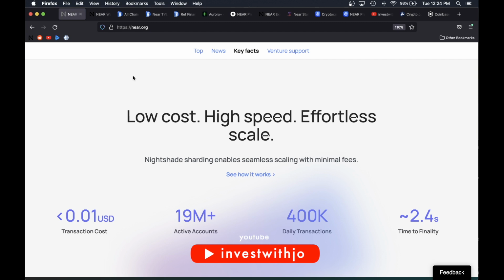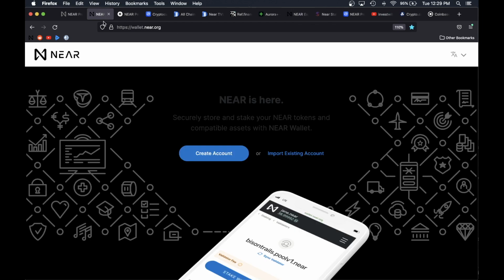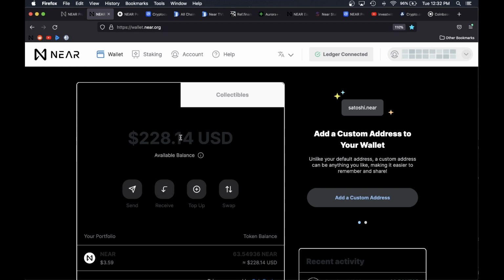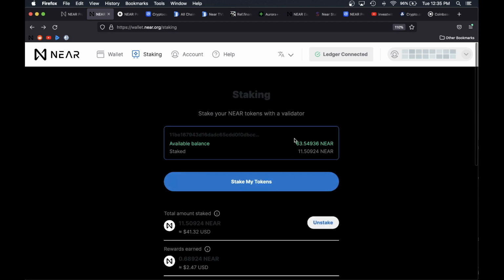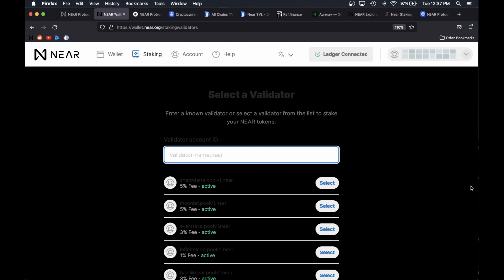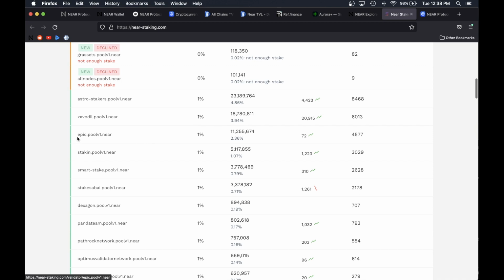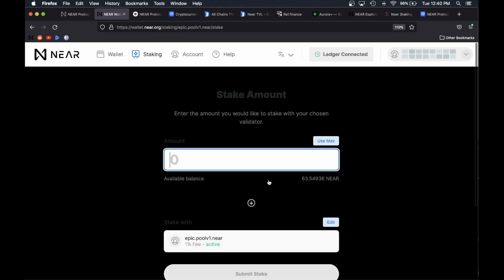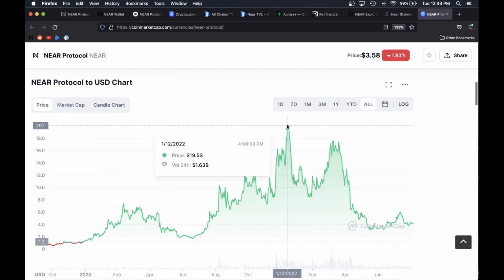NEAR Crypto Staking And Delegation In NEAR Wallet For Compounding Rewards! Quick Guide 2022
NEAR Protocol is a layer-one blockchain that was designed as a community-run cloud computing platform and that eliminates some of the limitations that have been bogging competing blockchains, such as low transaction speeds, low throughput and poor interoperability. This provides the ideal environment for DApps and creates a developer and user-friendly platform.

Currently NEAR is offering 10%-20% APR on staked tokens inside their native NEAR wallet. Creating a wallet is fast and easy to use.